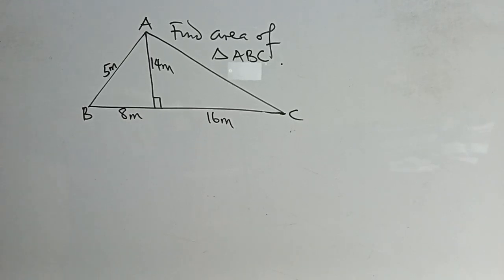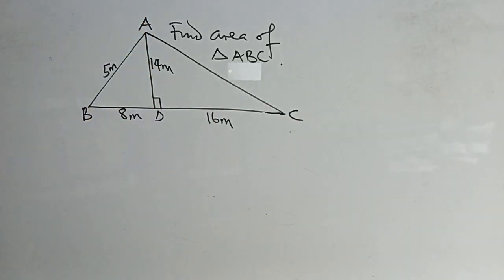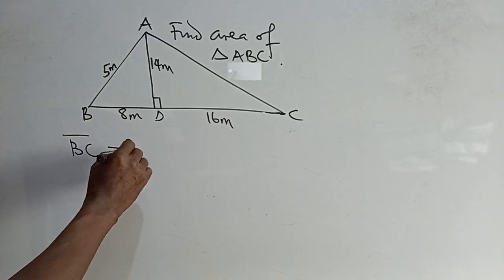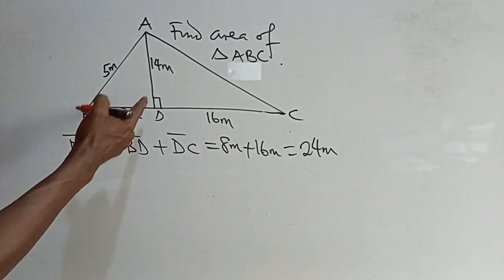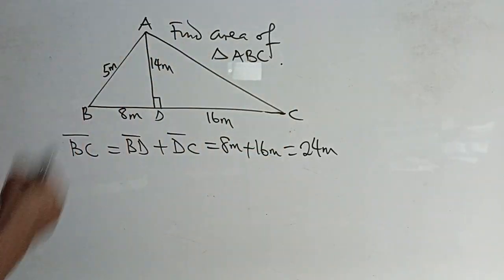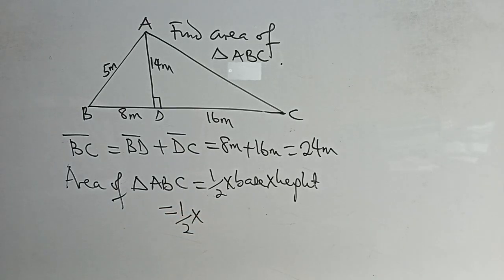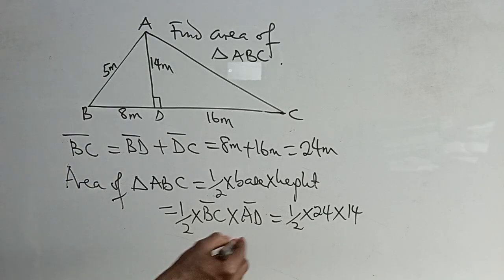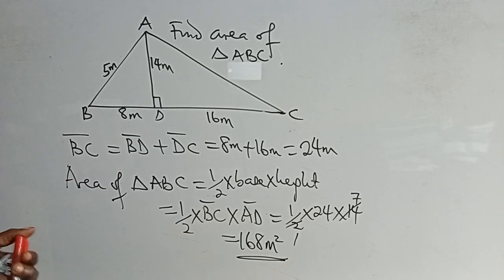Area of triangle ABC#maths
This video shows the geometry of using base and height of a triangle to find its area. The solution shows a step by step approach with regards to the given sides of the triangle.
This geometry is for students who need basic mathematics knowledge.